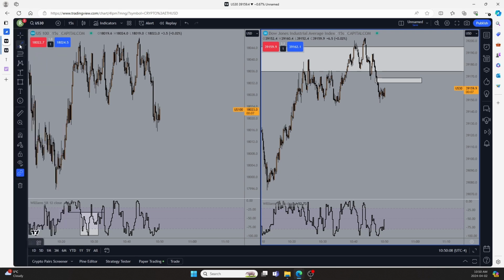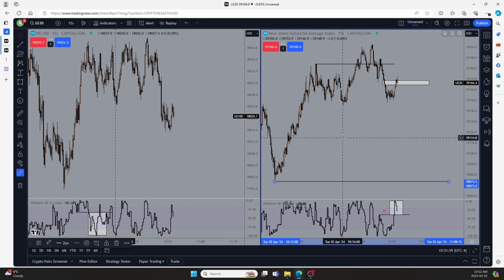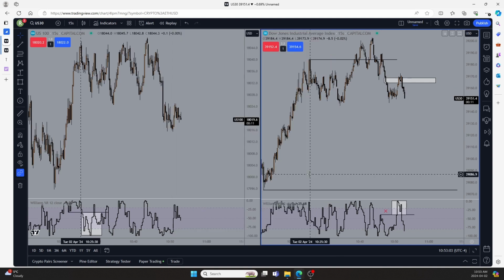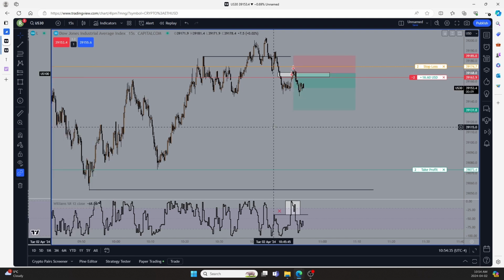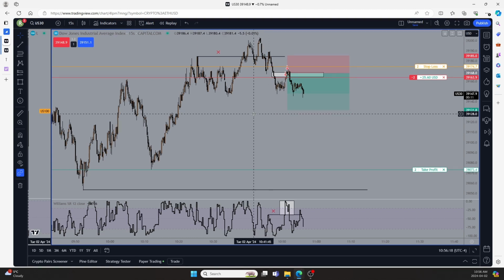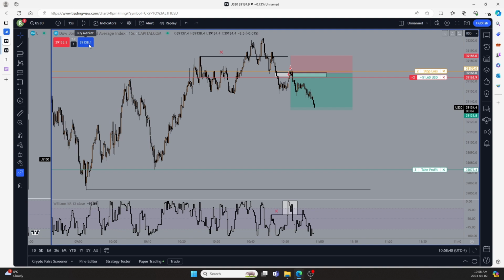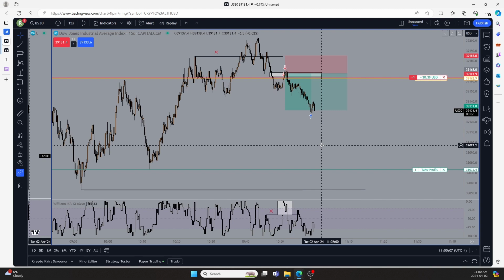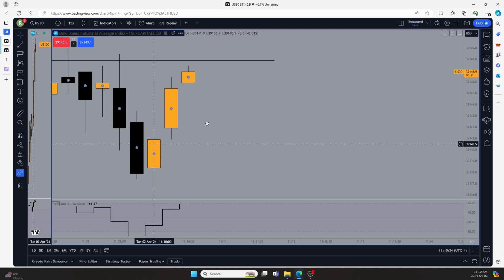Predicting Price Delivery is Easy Using This TOP SECRET Tool...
Trading is risky, please consult with a Financial Advisor before putting live funds at risk. Your results are strictly your responsibility.

W%R Indicator settings.
   • Only use these setting...